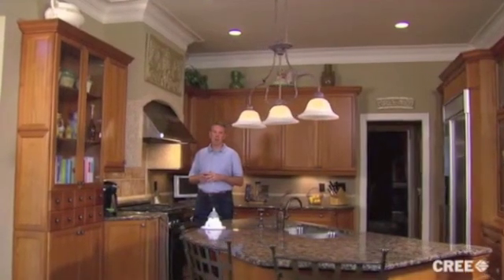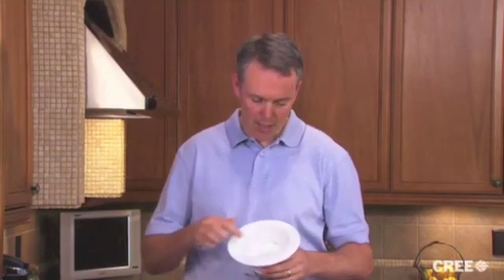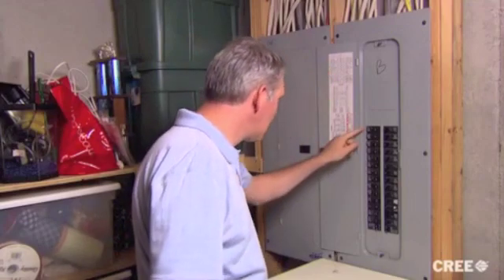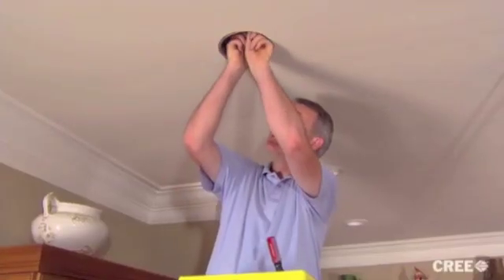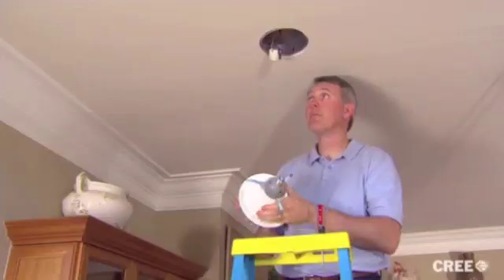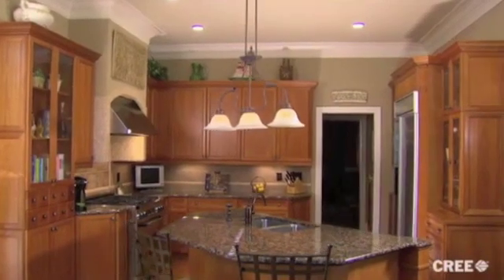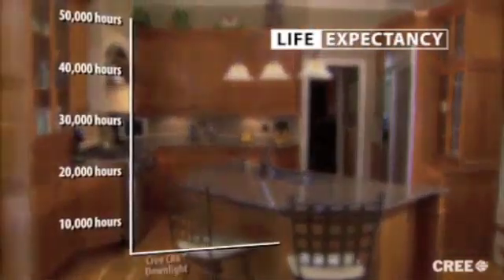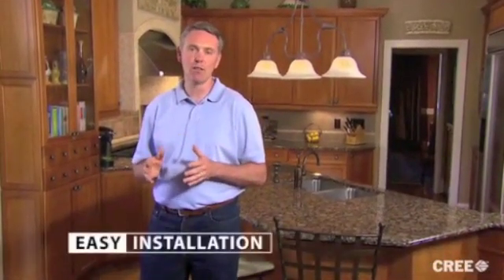How to Install CREE CR6 Energy Star Qualified LED Downlight available at Store.EarthLED.com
The CREE CR6 is an integrated 6 inch LED Downlight with integrated edison screw in or GU24 base. The CREE CR6 is Energy Star Qualified and also complies with California Title-24 with the GU24 base.